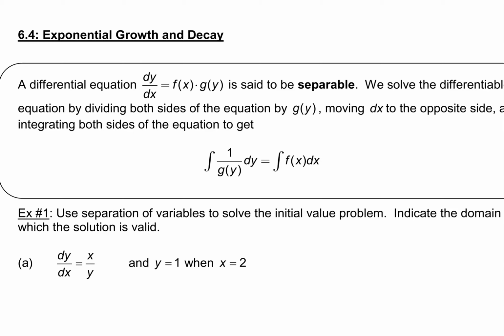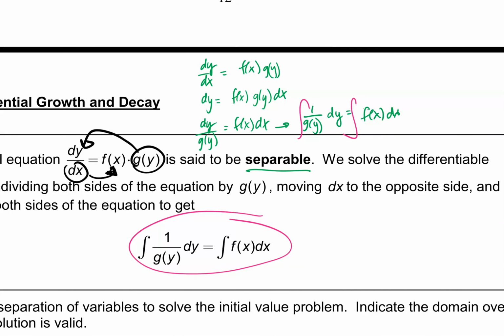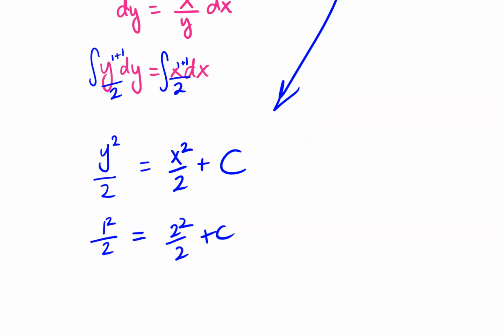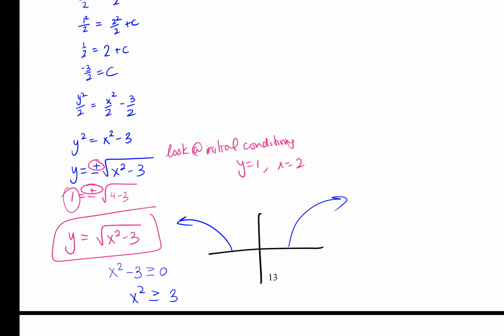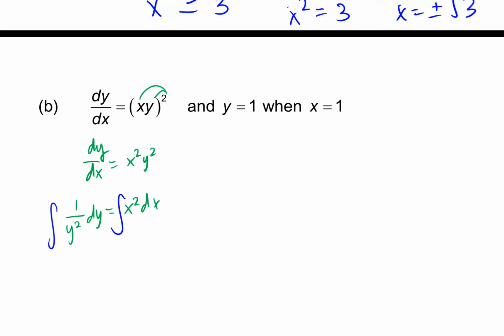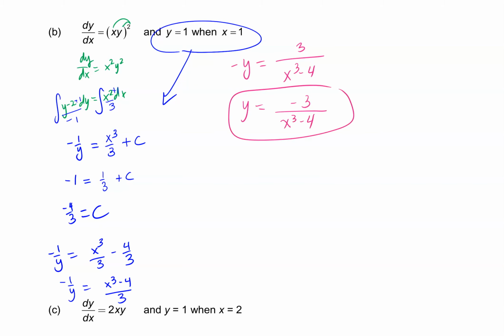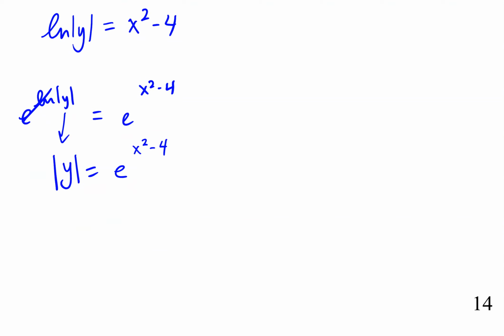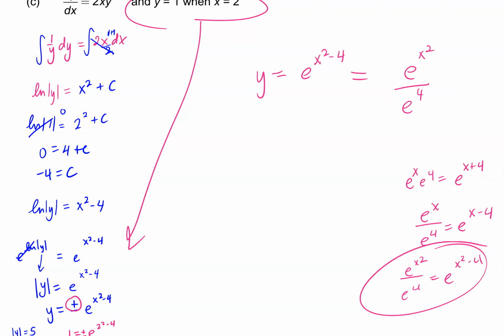6 4 part 1